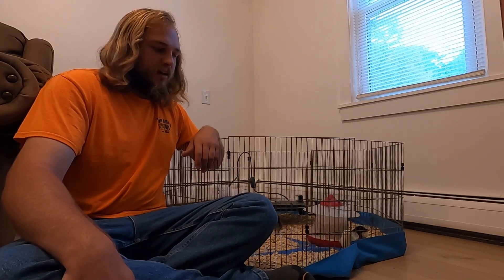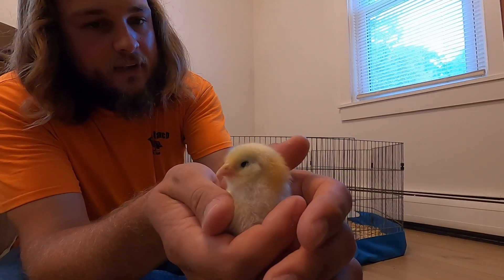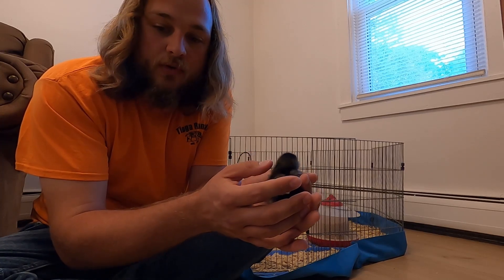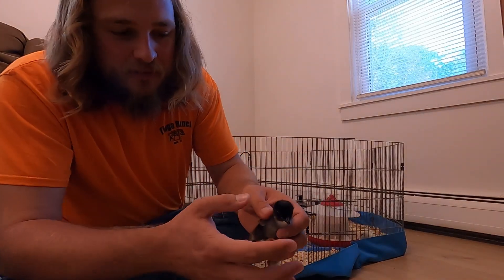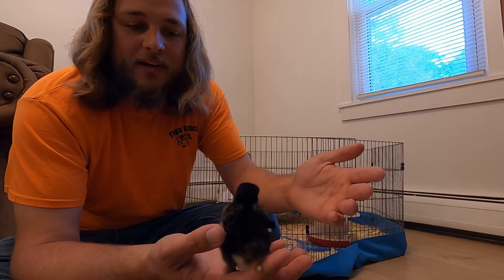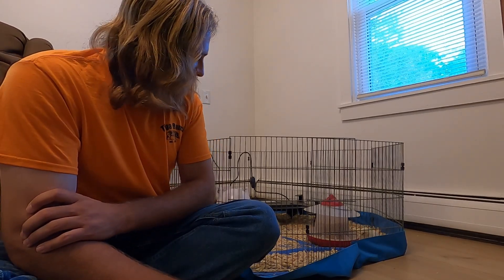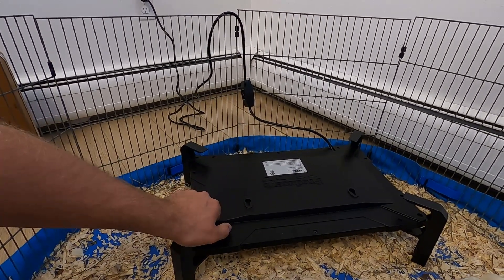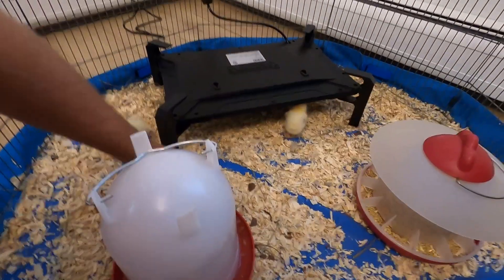CHICKS in my LIVING ROOM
We finally got in our new flock!